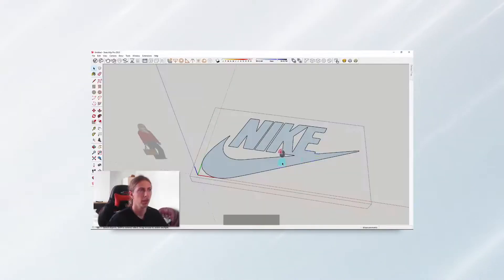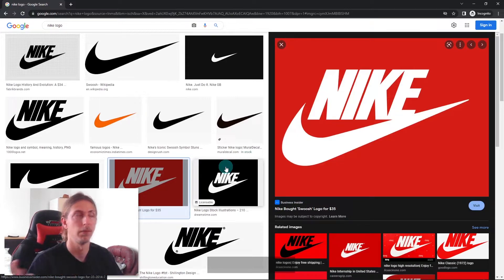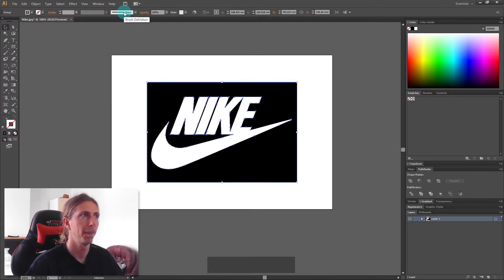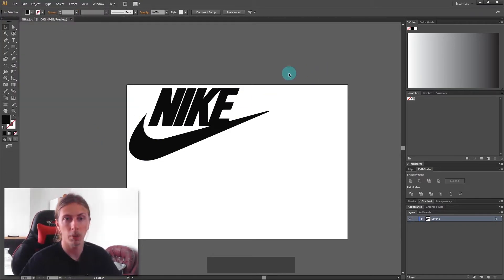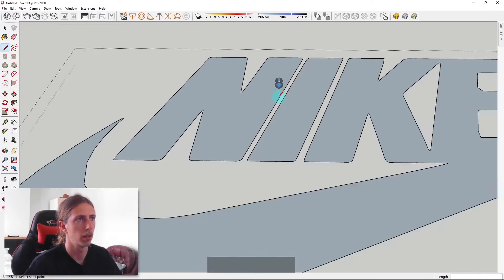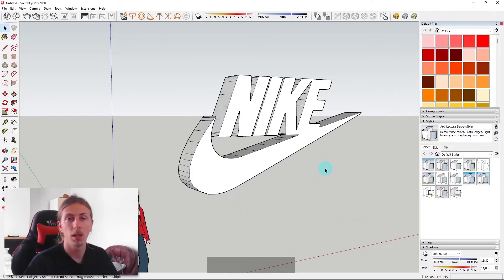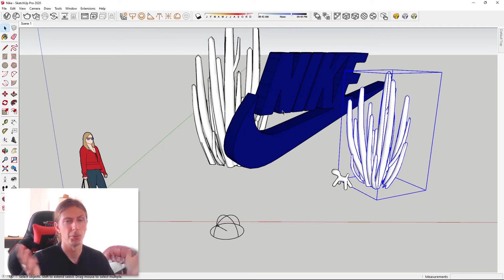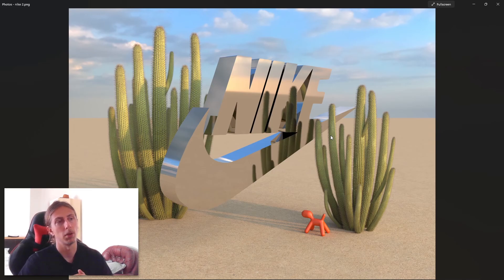How to Create 3D Logos with SketchUp and Vray using a JPEG or PNG ✨. Simple Tutorial!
In this video ill show you how to create 3D logos in SketchUp using a Jpeg or PNG.

Sketchup FREE - Beginners 3D Modeling Lesson! In your Browser ( Perfect for Beginners)
Sketchup FREE - Design a Home Office in your Browser - Beginners 3D & Interior design -
Sketchup - How to Design your Dream Garden - 3D modeling & Garden Design -

0:00 Introduction
0:35 Finding an Logo
1:47 Jpeg into Illustrator
3:23 Exporting DXF
3:55 importing DXF into SketchUp
4:40 Creating Faces
6:02 Extruding / Smoothing Logo
6:56 Vray Scene + Renders
8:08 Conclusion And Skillshare Classes
9:10 Thanks for Watching!!